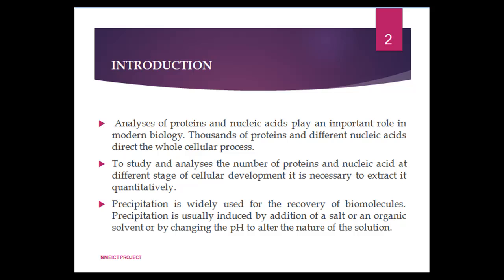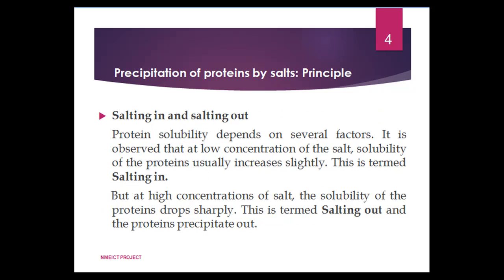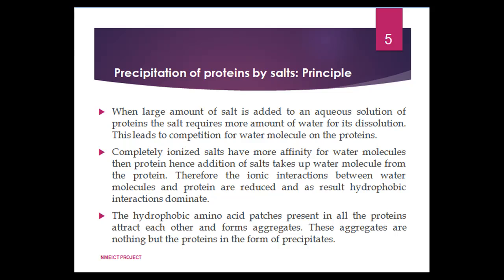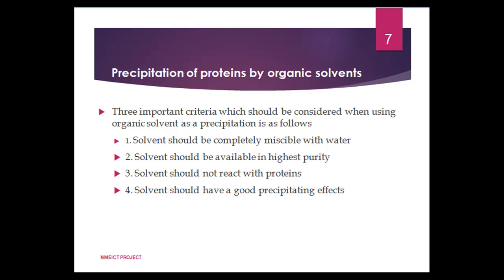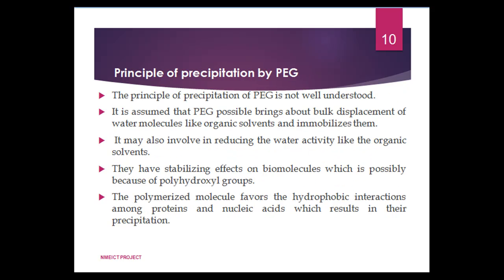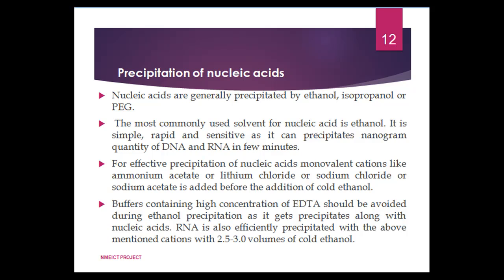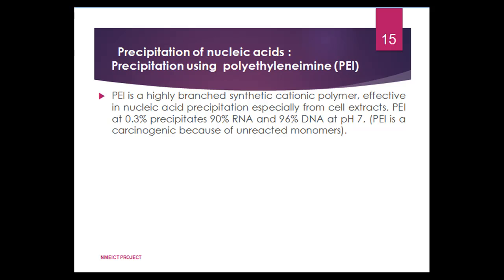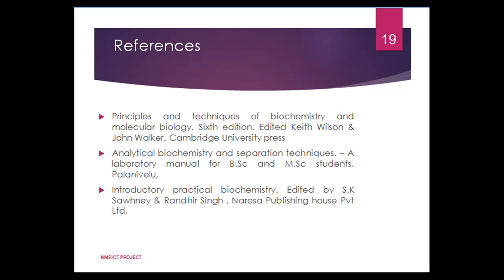Precipitation of proteins and nucleic acids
Project No: Development of e-contents on foundation course on analytical biochemistry and separation techniques
Module: Precipitation of proteins and nucleic acids